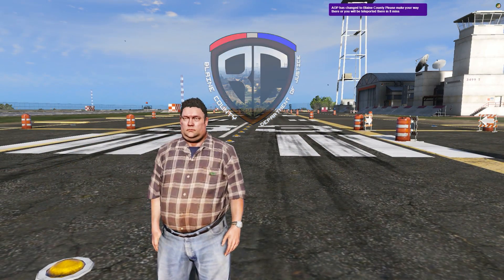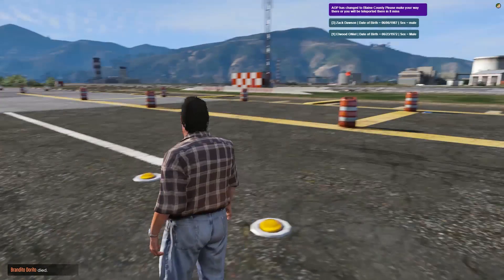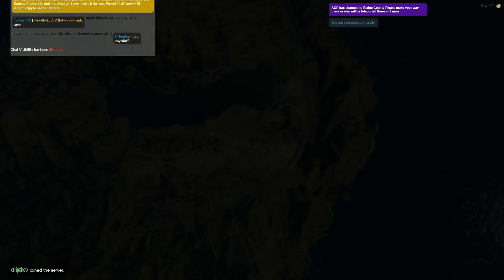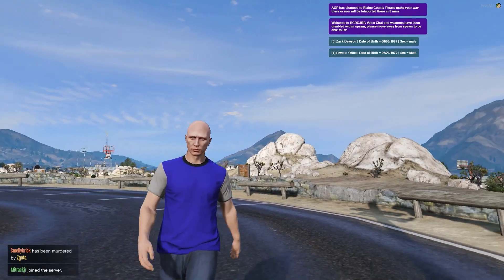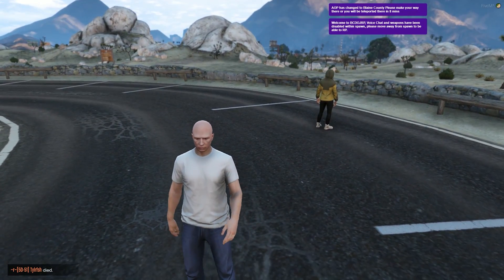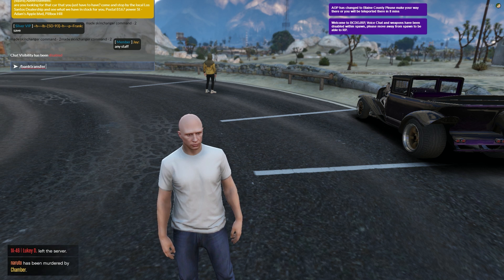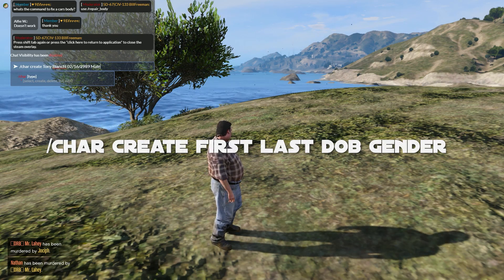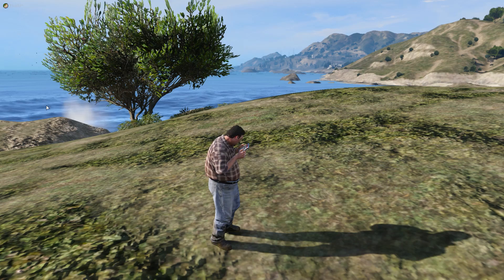BCDOJRP | CHARACTER WALKTHROUGH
►  BCDOJRP DISCORD : DISCORD.GG/BCDOJRP

► PC SPECS :

AMD Ryzen 7 2700 8-Core 3.2 GHz Socket AM4 65W Desktop Processor
16GB Ram!